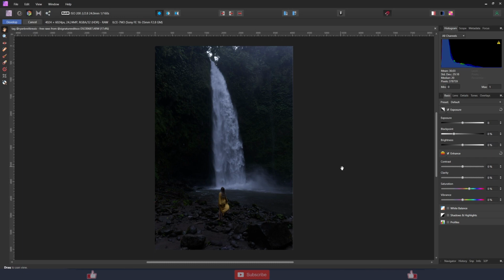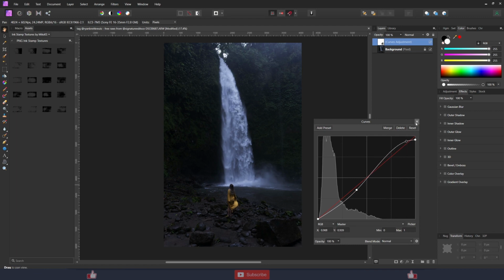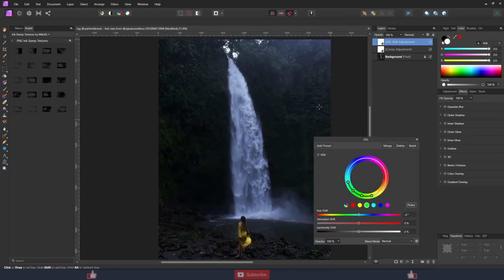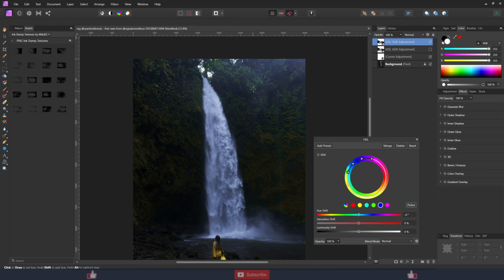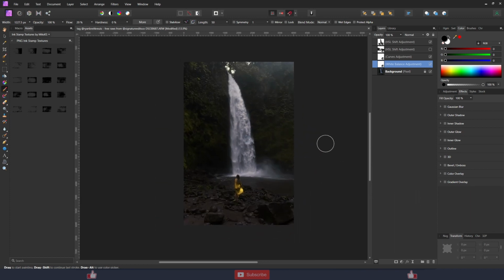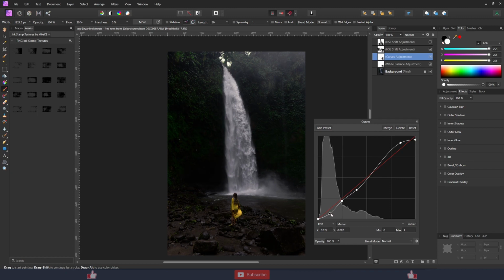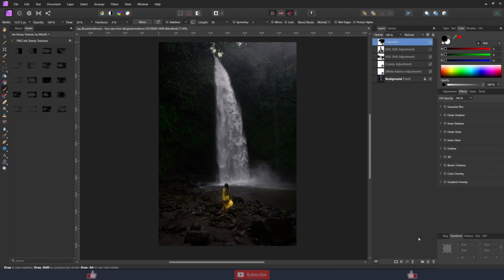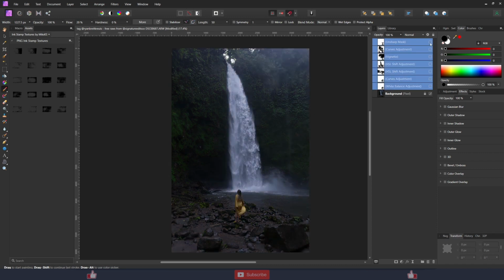Edit your Photo🌄 like this in Affinity Photo🖌️ || Photo editing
How to edit your photo like this